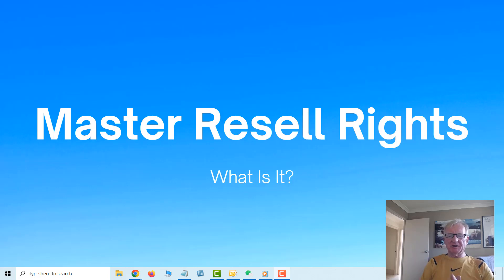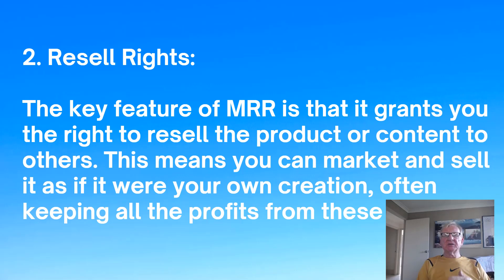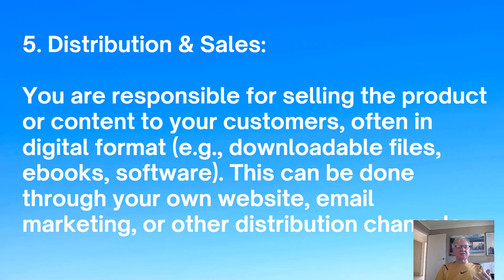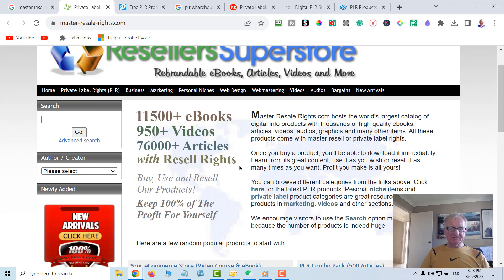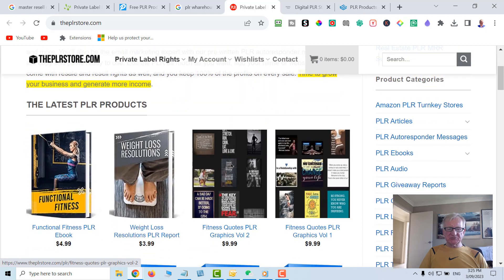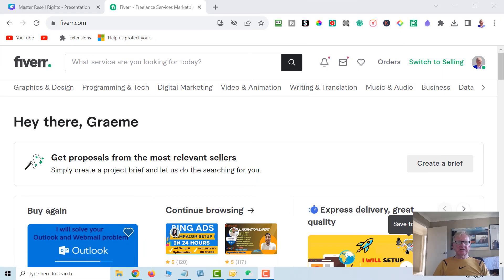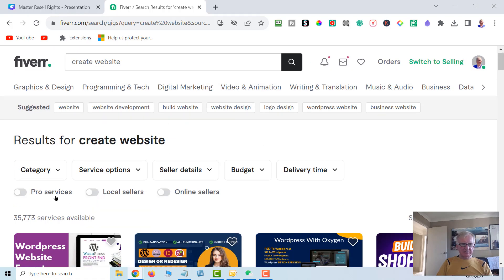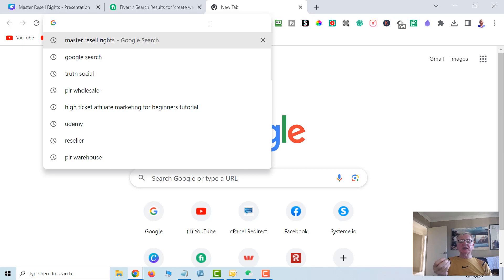Master Resell Rights -MRR Explained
In this  Master Resell Rights video, MRR for short; I show you the real way to use Master Resell Rights.
Master resell rights and PLR, private label right are not new, they have been around for years. The Roadmap To Riches video seems to have re envigerated the interest in mrr. Master reselling rights gives you a license to resell the product and keep all the proceeds.
What is master resell rights? Simply put you buy the product with a license that allows you to resell without altering.
You can make make money with master resell rights. This is not a master resell rights review as I am not selling anything but just explaining what MRR is.
Master resell rights profits are usually 100% of the sale proceeds.

Moments:
00:00 Master Resell Rights

00:00 Master Resell Rights